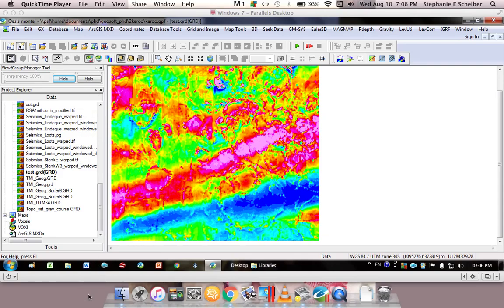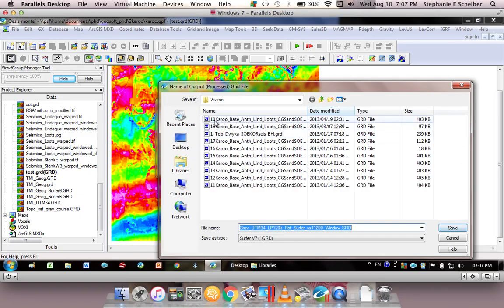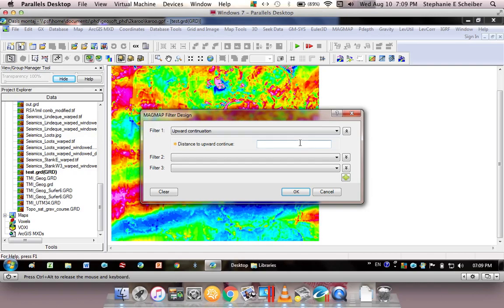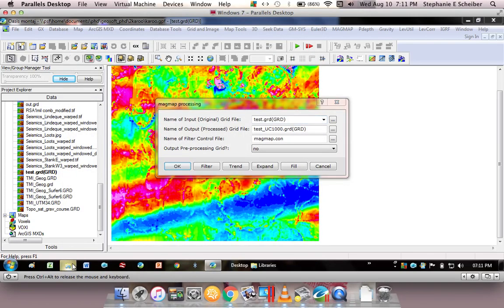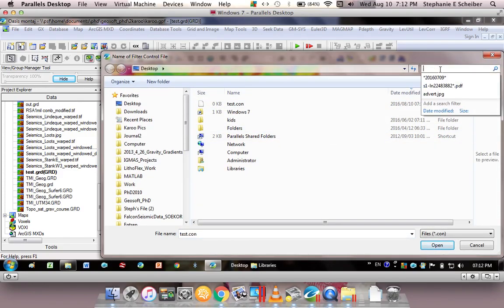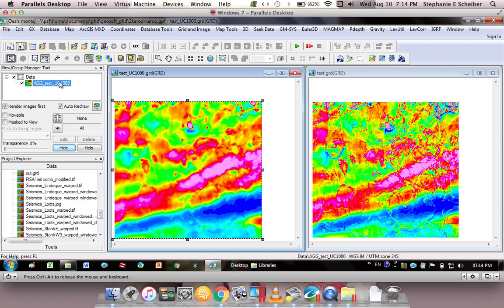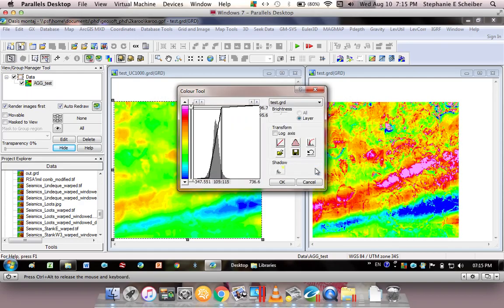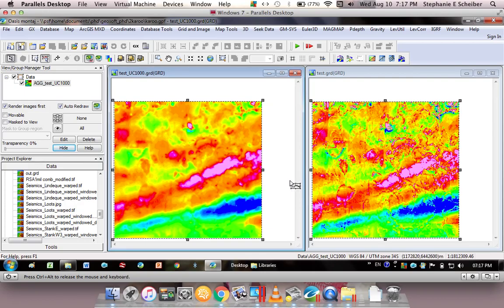Geosoft - Upward continuing data